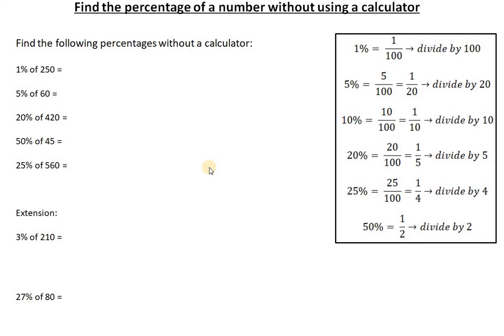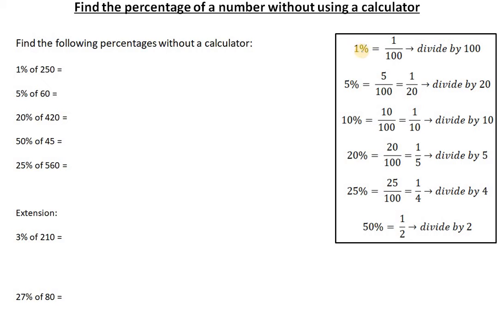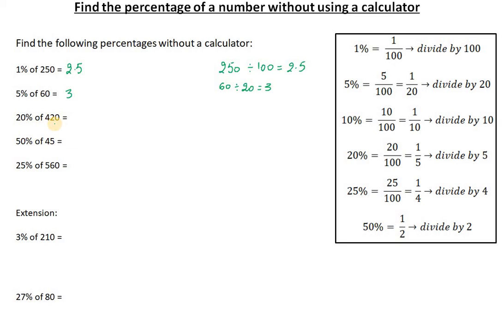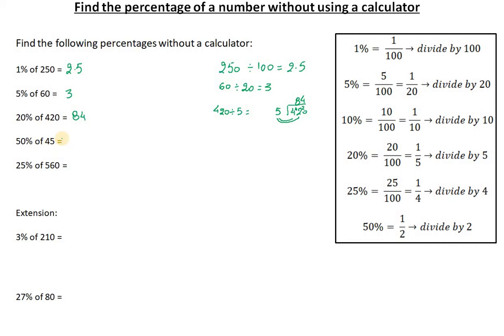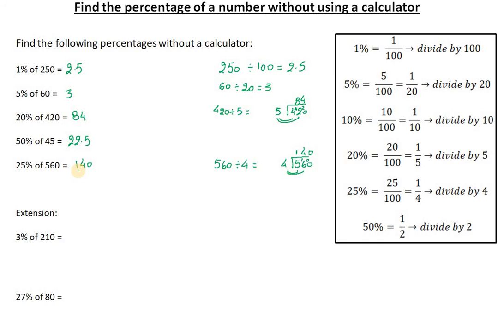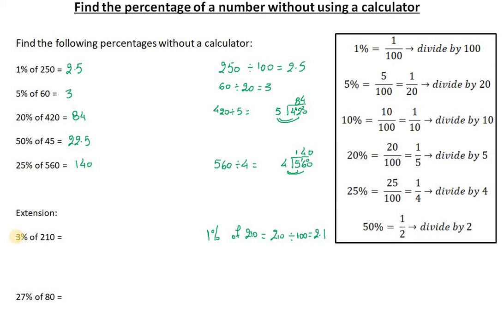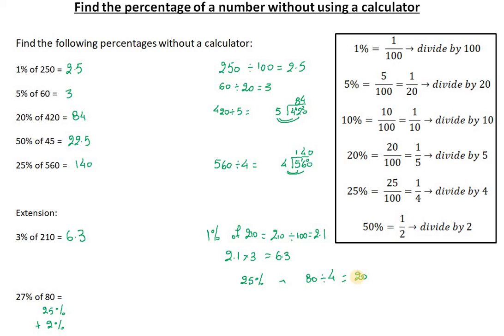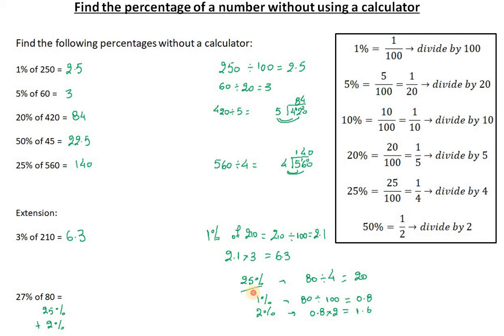find 1% and 10% nat 5